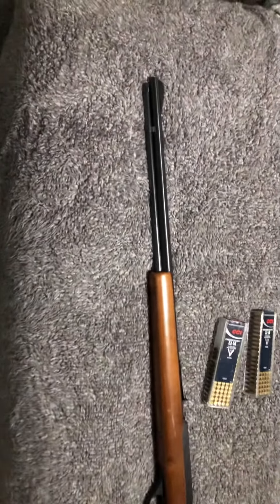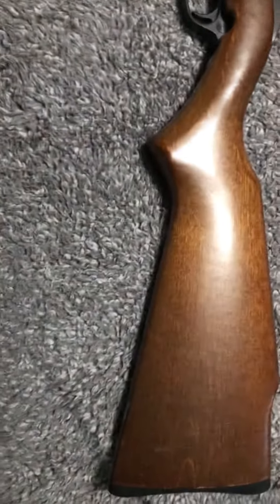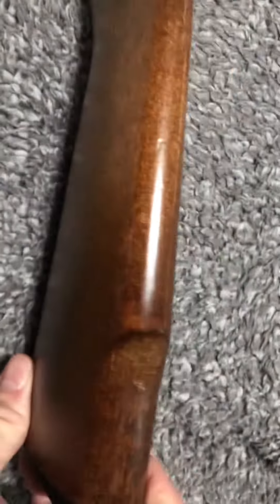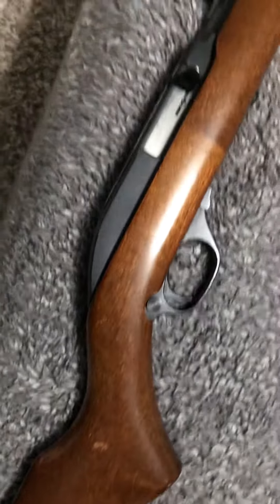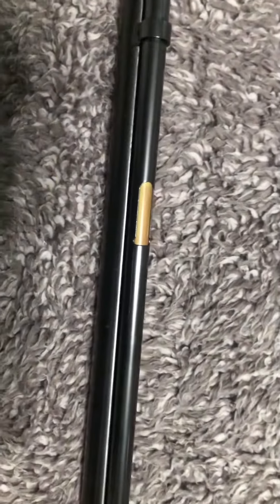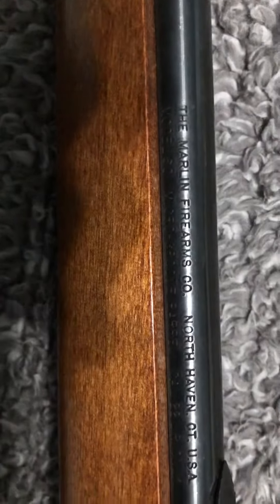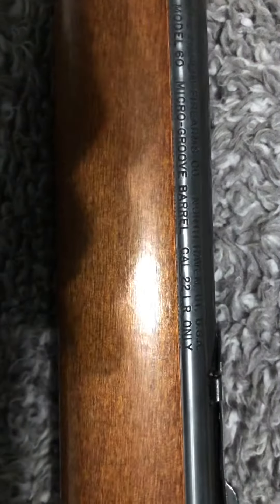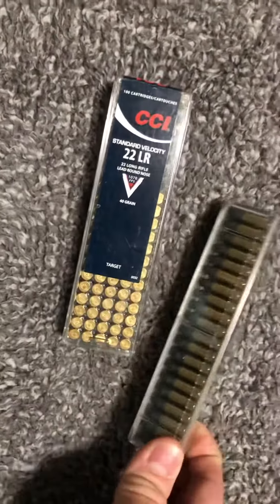Marlin Model 60 .22 rifle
And just over 150 rounds of CCI Standard Velocity 40 grain ammo